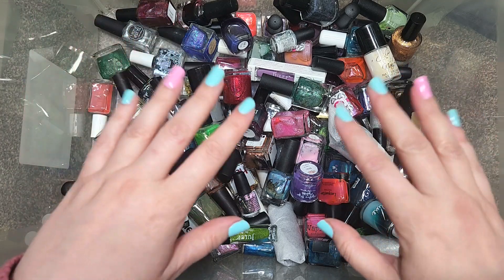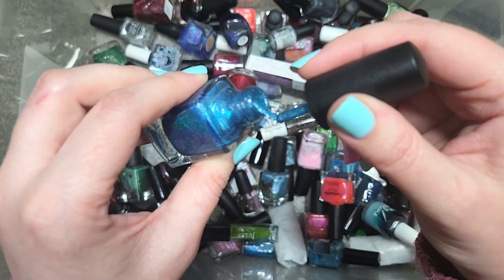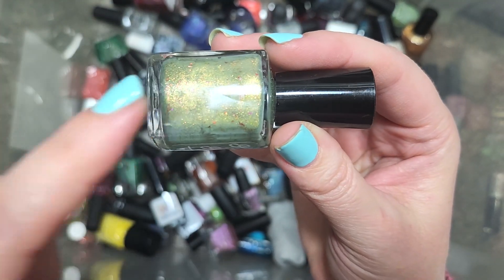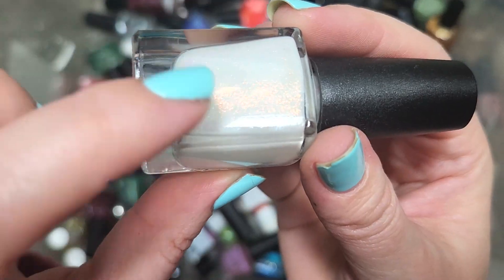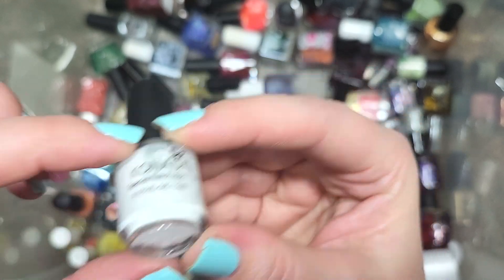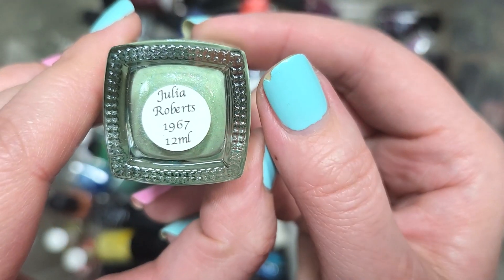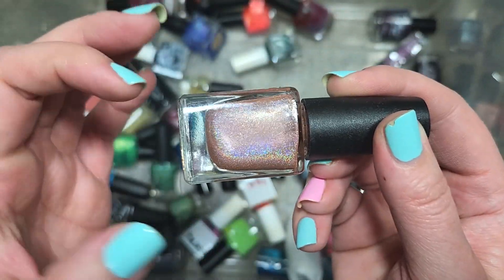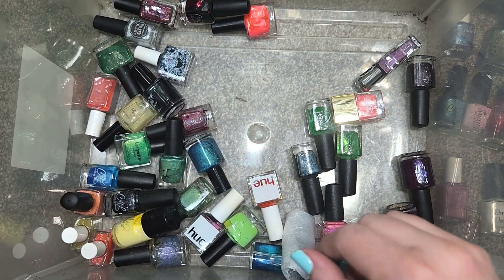Estate FB Marketplace Haul Part 27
Welcome to part 27 of the massive haul I found on Facebook Marketplace! At over 2k bottles this is gonna be a lot of polish (and videos) to share! Hope you enjoy 🥰

On my nails: LA Colors - Mint Tea (I think? Could also have been Chill Out) and LA Colors - Girl Talk as an accent